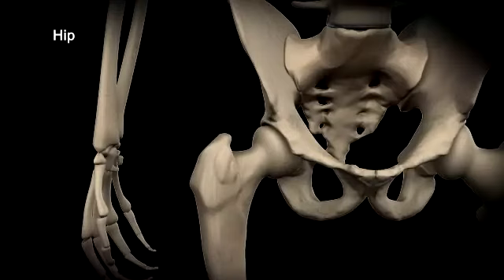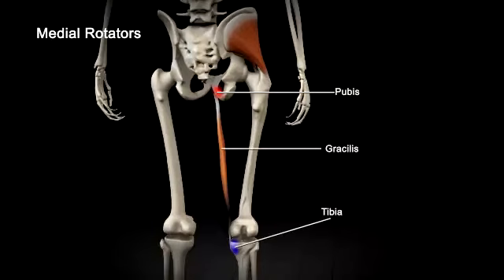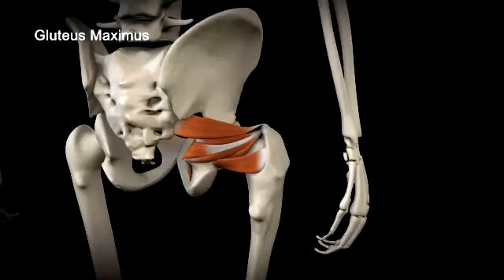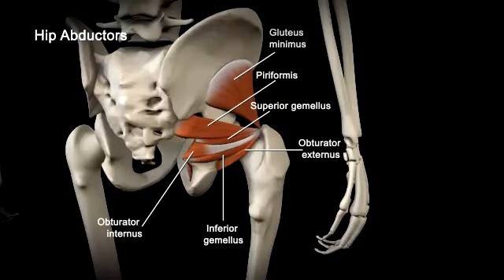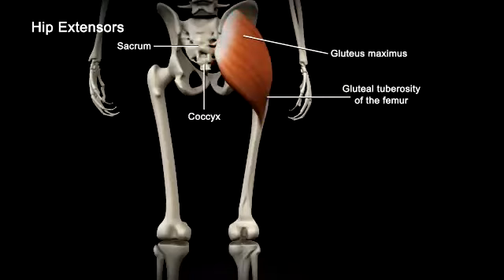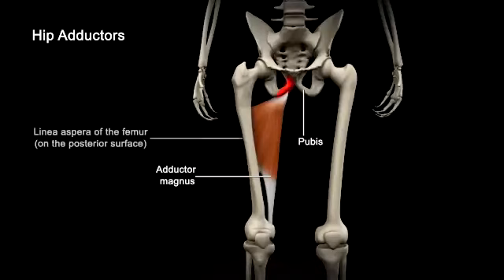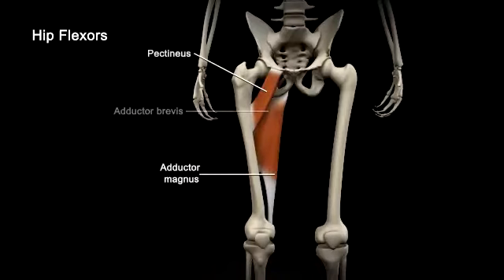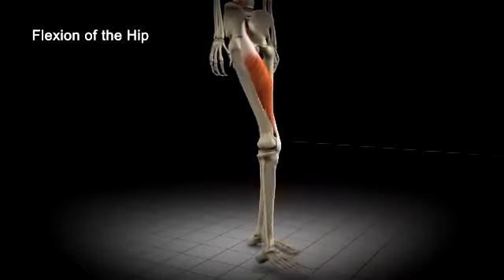Hip Muscle Movement